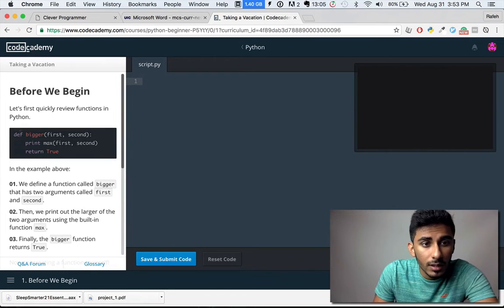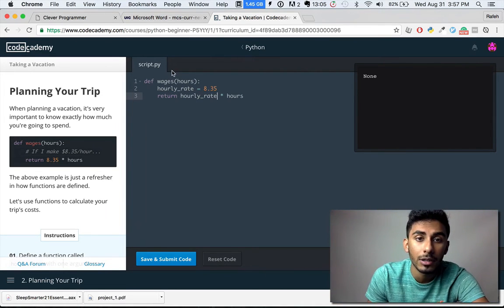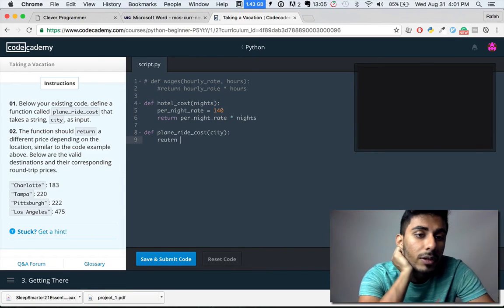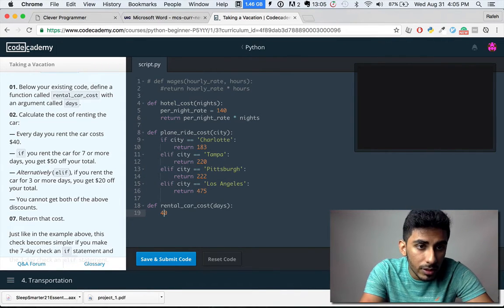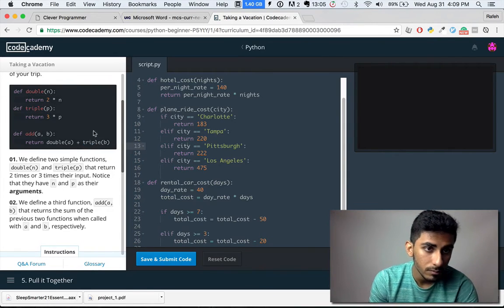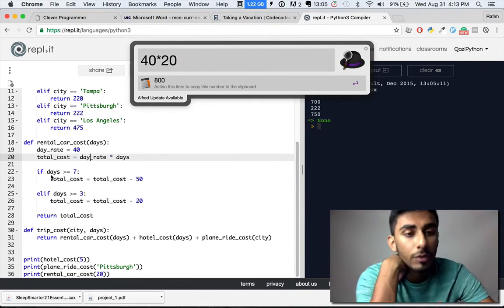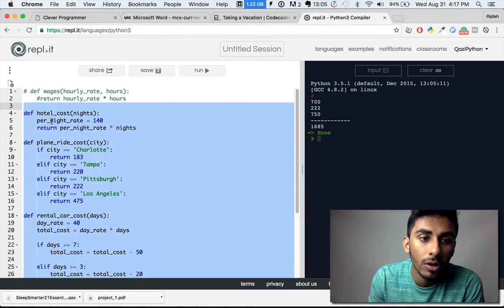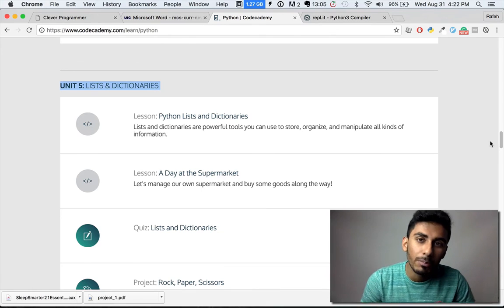Codecademy - Python: Tutorial #6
This is part 6 of the Codecademy Python Walkthrough Tutorial. In this video, we cover topics like functions with multiple arguments, print vs. return in a function, higher-order functions, calculating vacation costs, control flow, conditional statements, and much more!

In this video, we put a lot of the function practice together to build a very practical program!

CHANNEL INFO